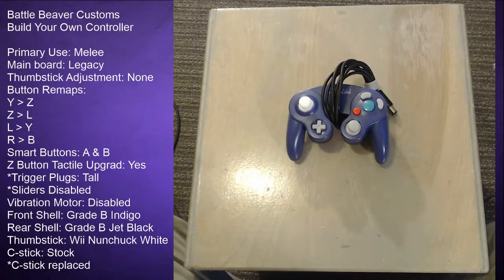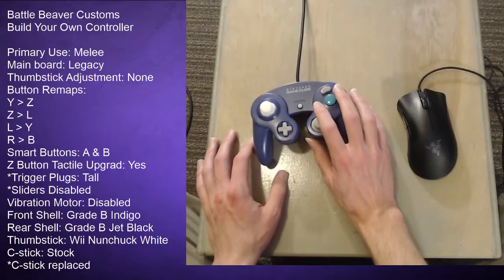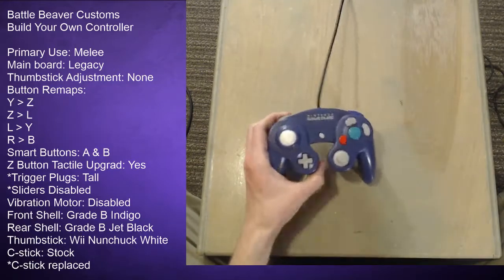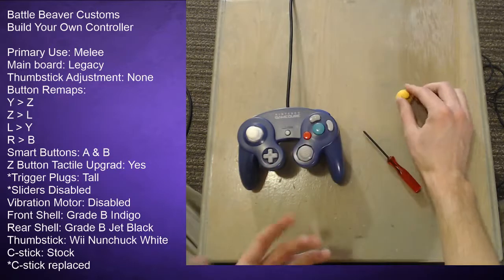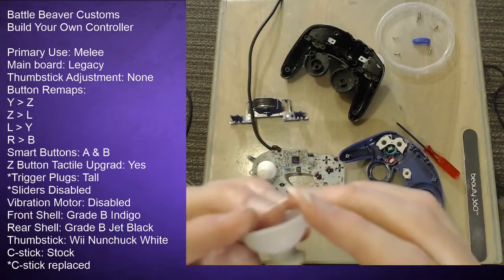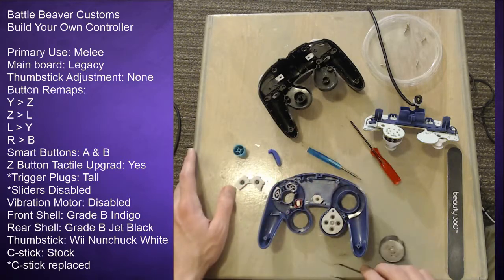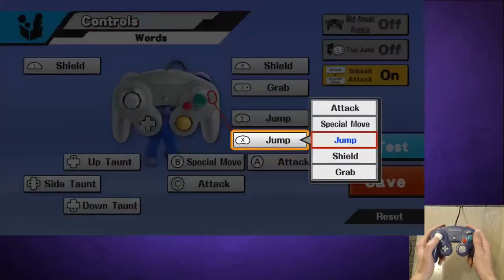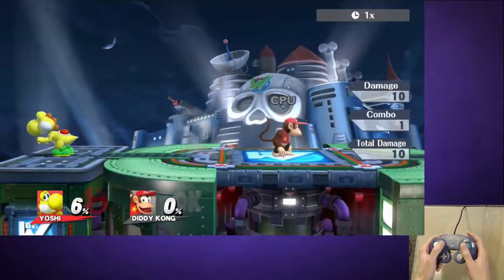Battle Beaver Customs BYOC Review and Analysis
Feature Overview: 0:54
Taking apart the Controller: 12:12
Melee Gameplay: 19:58
Smash 4 Gameplay: 22:13

Controller features:
Primary Use: Melee
Main board: Legacy
Thumbstick Adjustment: None
Button Remaps:
Y - Z
Z - L
L - Y
R - B
Smart Buttons: A & B
Z Button Tactile Upgrade: Yes
*Trigger Plugs: Tall
*Sliders Disabled
Vibration Motor: Disabled
Front Shell: Grade B Indigo
Rear Shell: Grade B Jet Black
Thumbstick: Wii Nunchuck White
C-stick: Stock
*C-stick replaced